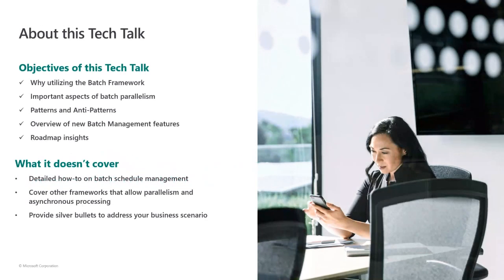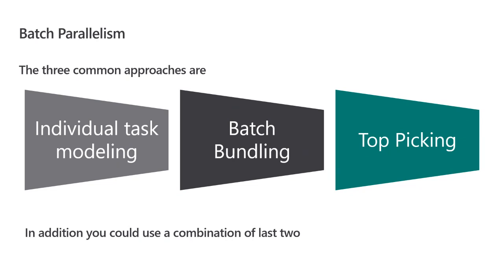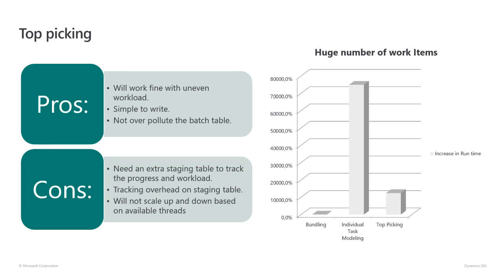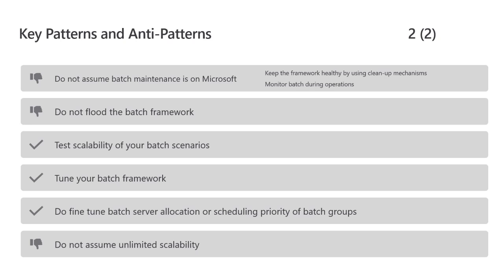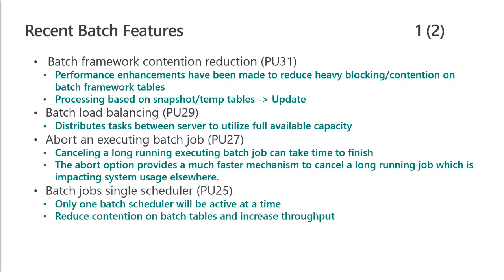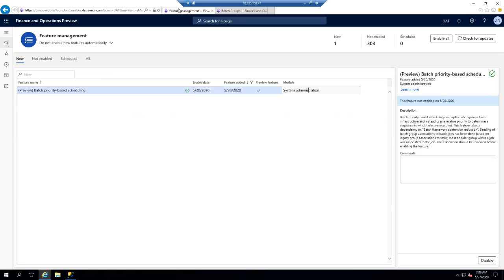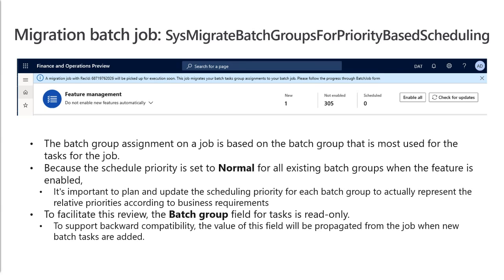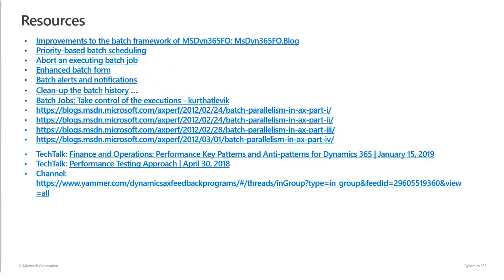Dynamics 365 Finance and Operations: What's New in Batch Processing Tech Talk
Microsoft engineering team has made great progress in enhancing Batch Management features!  New Batch Management features have been added since PU25 and newer updates, and this Tech Talk will cover the customer challenges these enhancements address and how to best take advantages of them.  This Tech Talk will also review recommended best practices for Batch Processing and effective planning.